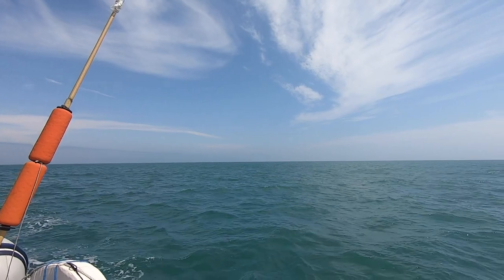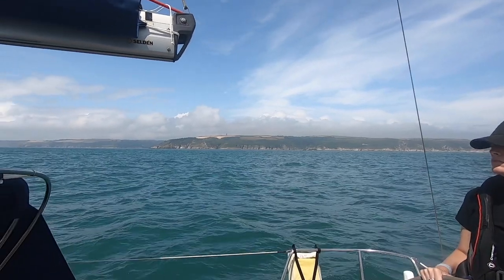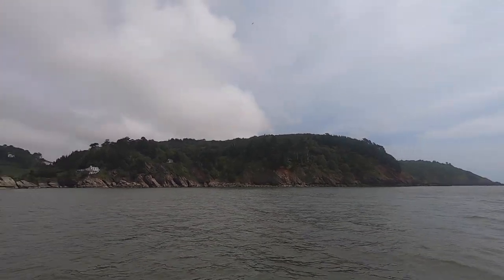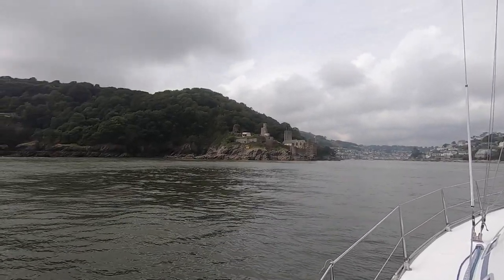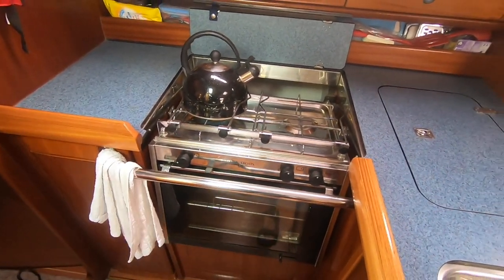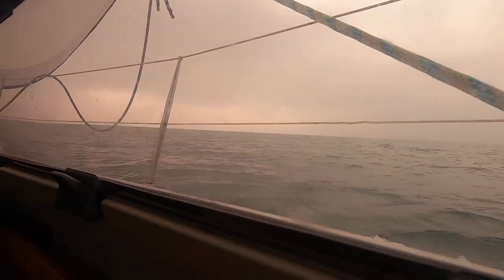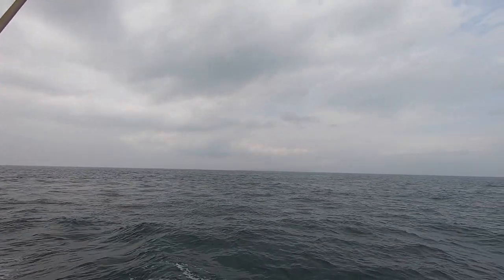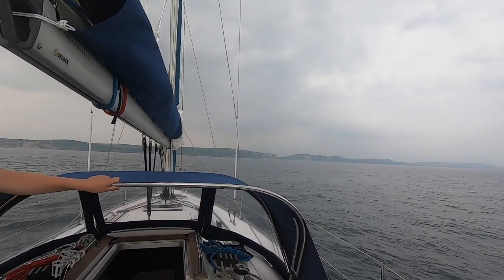Visiting the River Dart & 'The Bill' fights back....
In this video, we make our way down to Dartmouth, spend the day on the River Dart before we start the trip back towards Portland.